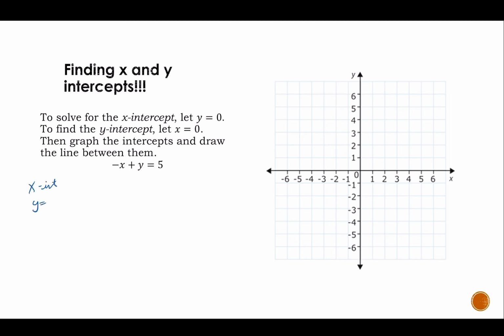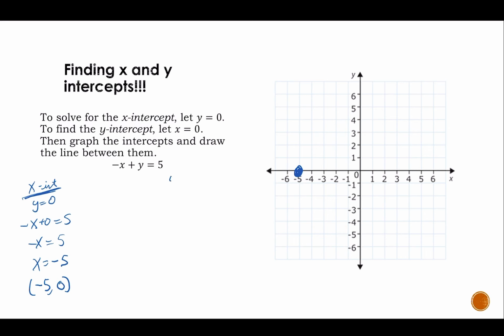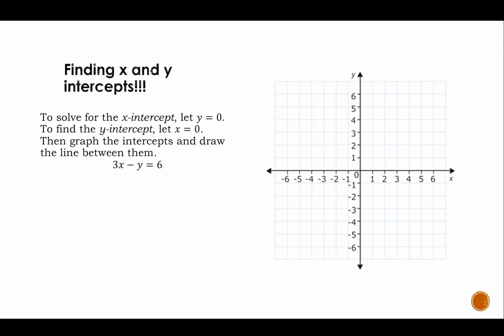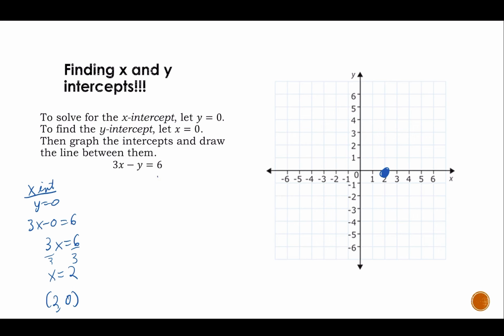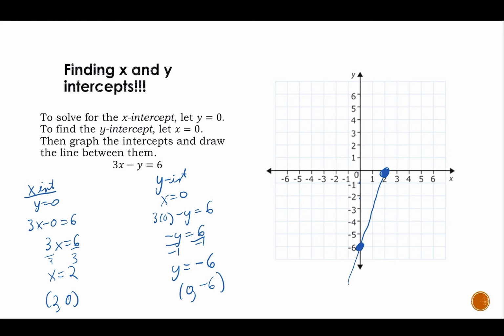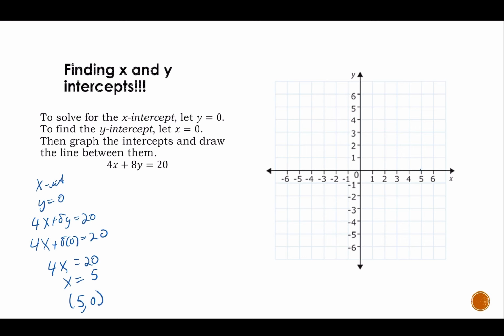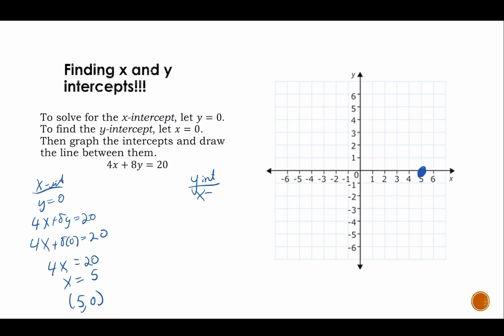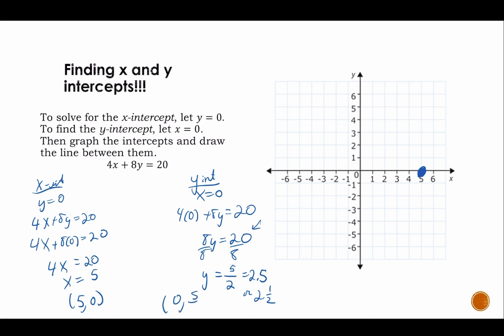Graphing a Line by First Finding x- and y- Intercepts